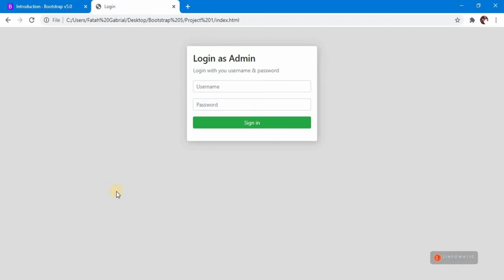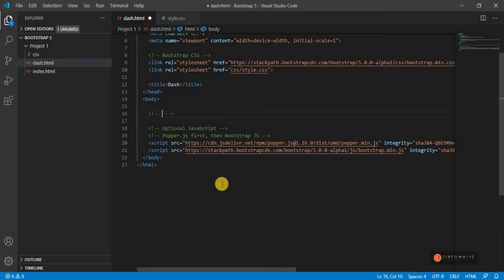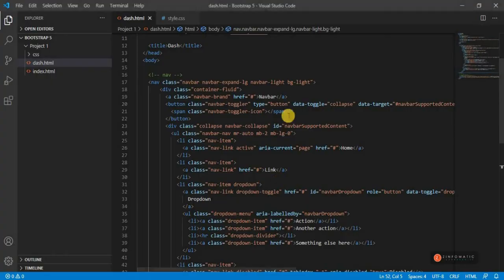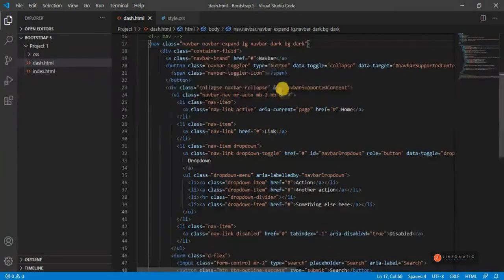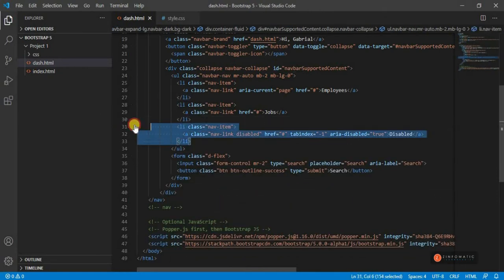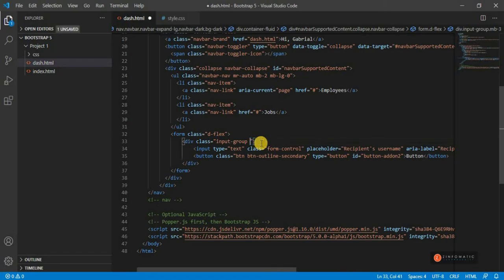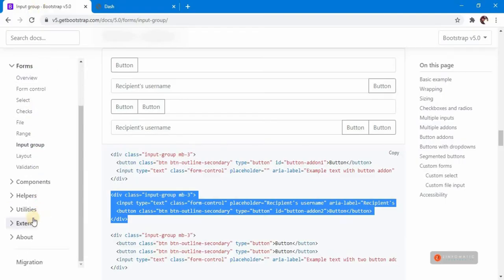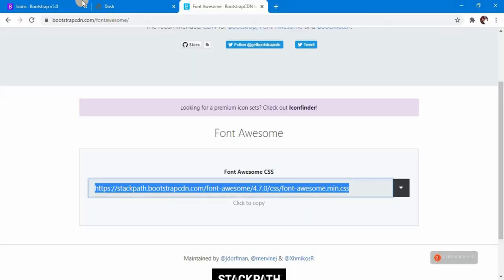3 Creating Dashboard Navbar